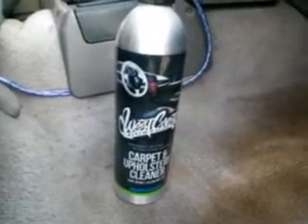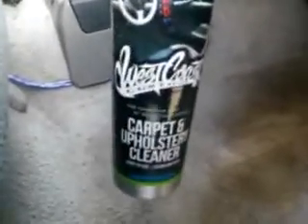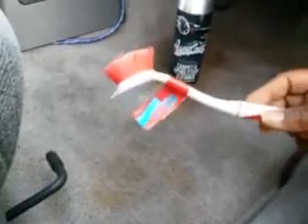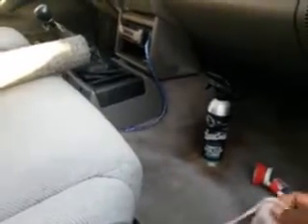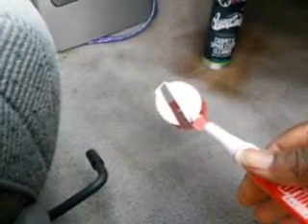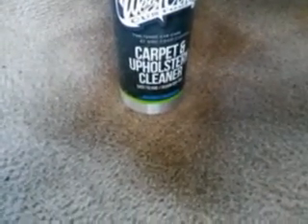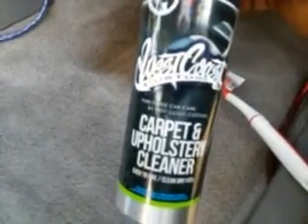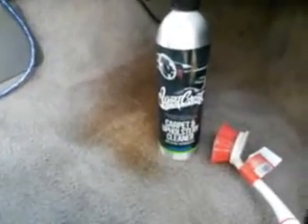Westcoast customs carpet & upholstery cleaner test review